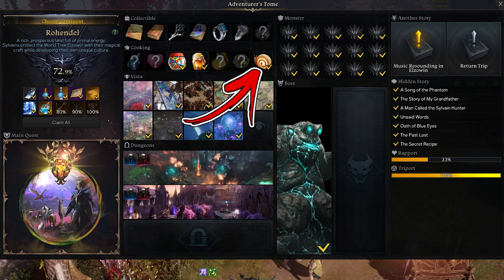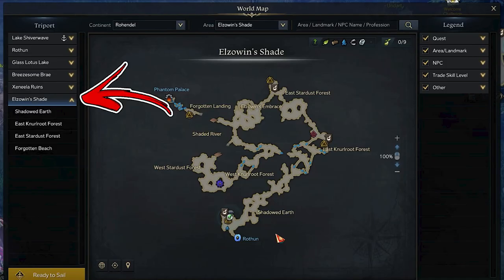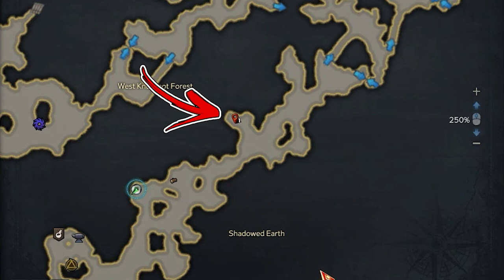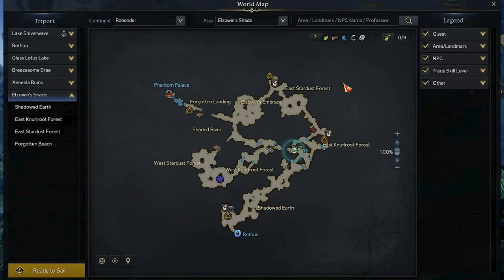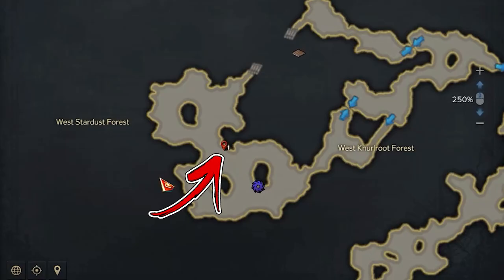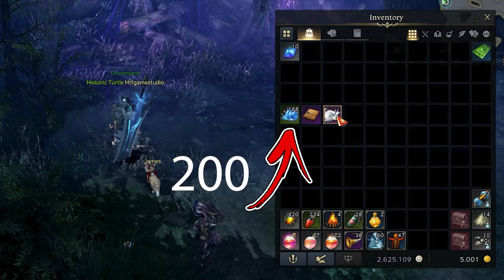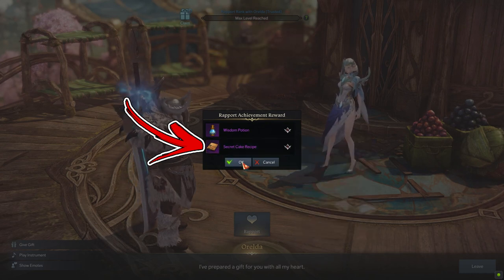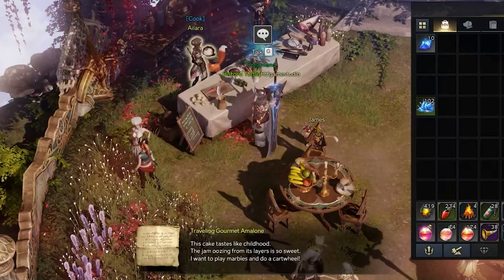Snail Roll Cake Location in Lost Ark | Rohendel Cooking Locations Guide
In this Rohendel Cooking Locations Guide, you will find Snail Roll Cake Location in Lost Ark

👉 Chapters 👈
00:00 - 00:38 | Ingredient 1 Source: Magick Snail & Magick Albino Snail
00:39 | Ingredient 1 - Spawn 1
01:04 | Ingredient 1 - Spawn 2
01:12 | Ingredient 1 - Spawn 3
01:26 | Ingredient 1 - Spawn 4
01:37 | Ingredient 1 - Spawn 5
01:53 | Ingredient 1 - Spawn 6
02:10 | Ingredient 1 - Spawn 7
02:21 | Ingredient 1 - Spawn 8
02:37 | Ingredient 1 - Spawn 9
02:49 | Ingredient 1 - Spawn 10
03:09 | Ingredient 2 Source: Secret Cake Recipe
03:42 | Craft Final Cooking Recipe

In Lost Ark Rohendel is one of many continents you can explore. How in any continents you can find in Lost Ark Rohendel Cooking Locations that you can unlock. Finding all the Lost Ark Rohendel Cooking will allow you to unlock special rewards.

The one explored in this video is the Lost Ark Rohendel Snail Roll Cake Location. The Lost Ark Snail Roll Cake is an item you can collect. The Lost Ark Snail Roll Cake Cooking can be collected with the environment in this Lost Ark Snail Roll Cake Location. The Lost Ark Snail Roll Cake Cooking Location can be found in the Aquilok's Head dungeon. To be precise the Lost Ark Rohendel Snail Roll Cake can be found  in the bottom left dead end of the map.